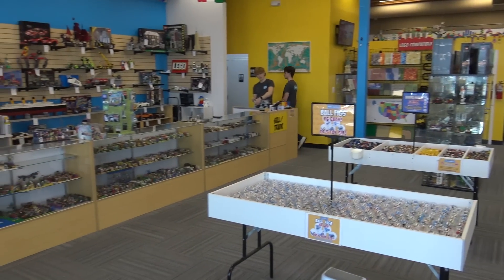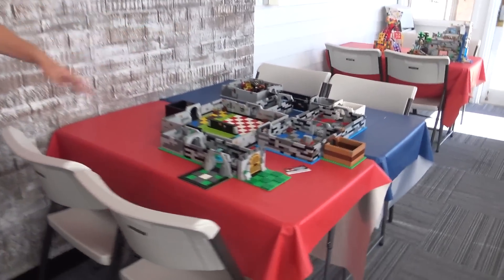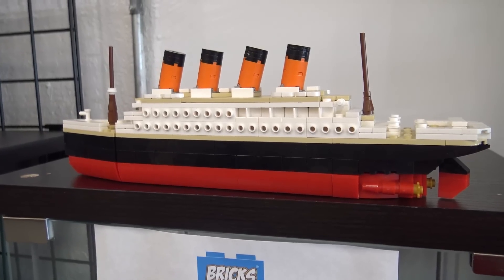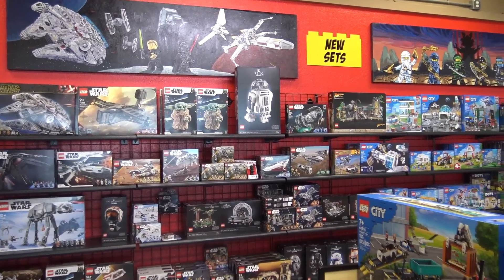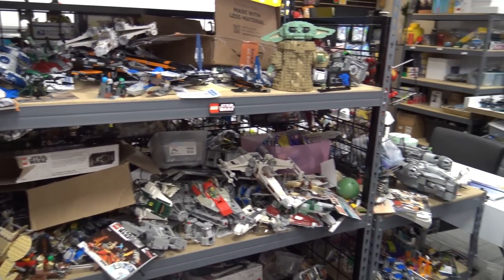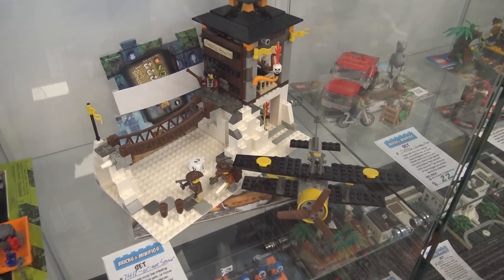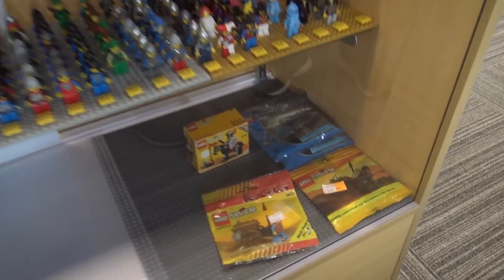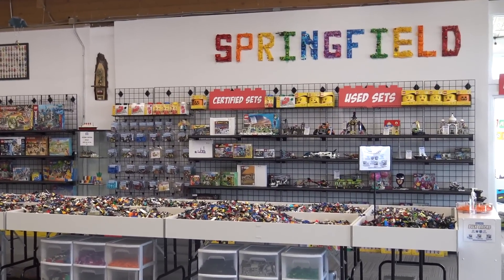Inside the Bricks & Minifigs LEGO Store in Springfield, Missouri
Visit Bricks & Minifigs in Springfield, Missouri!

1570 E. Battlefield Suite E
Springfield, MO 65804